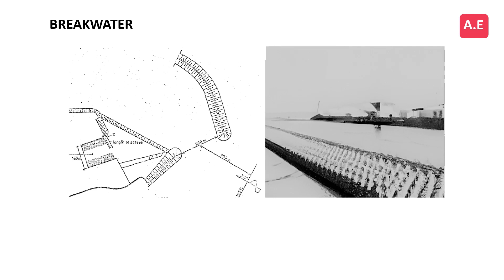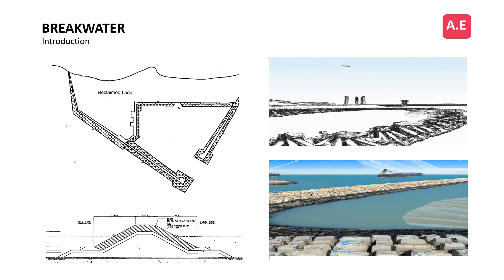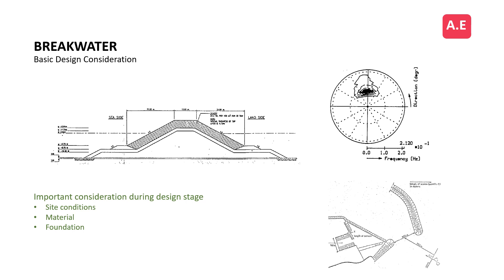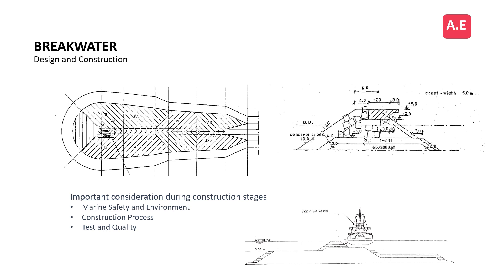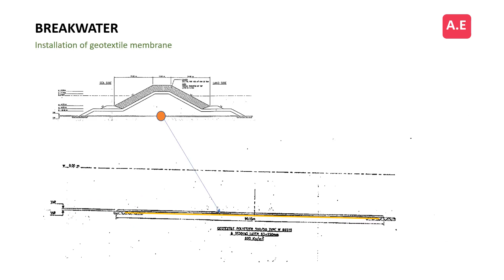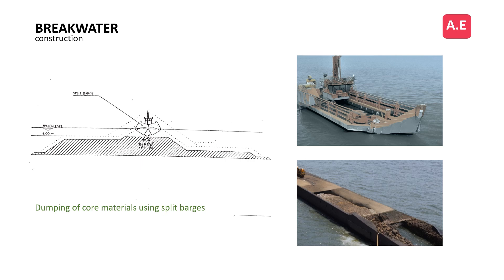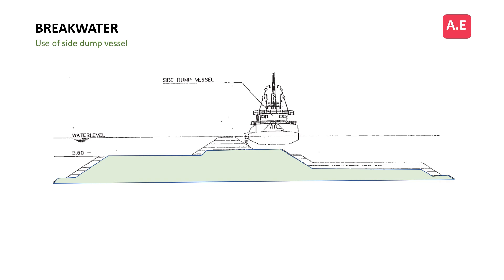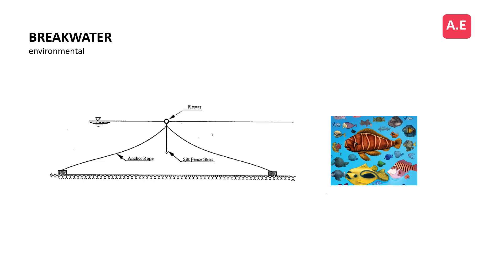Breakwater Design and Construction